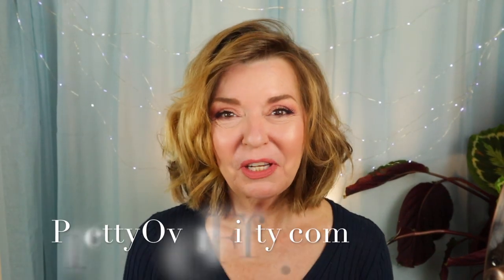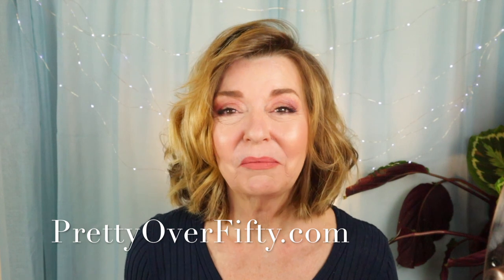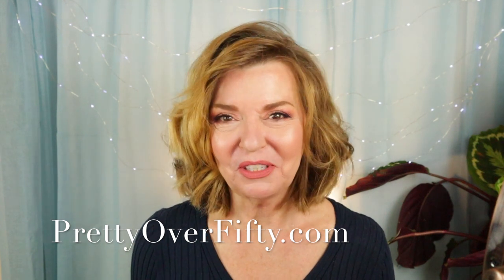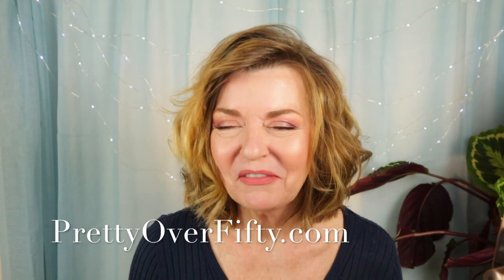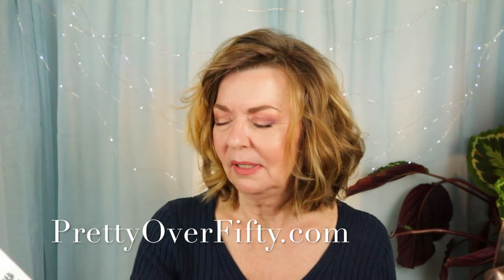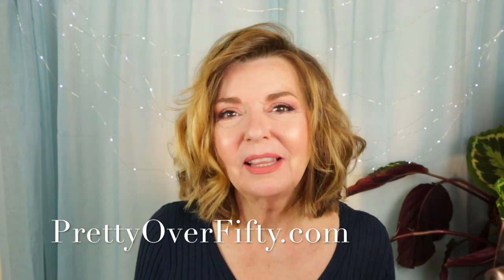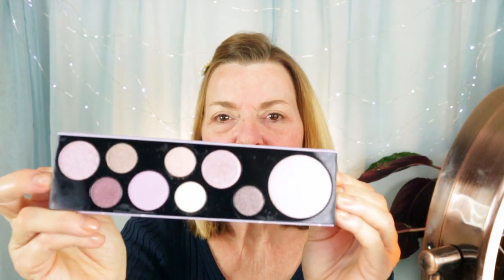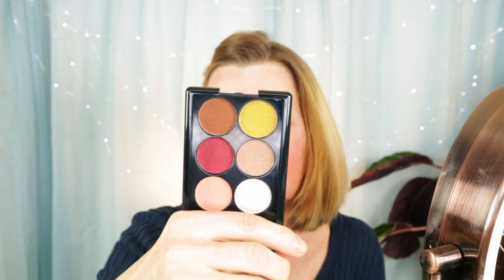GRWM | Makeup Over 50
Join me for a fun GRWM using a big ol' box of Friend Mail! I'm rifling through a huge box of makeup my friend Jeannie sent -- all new products that I'm so excited to try. I'm doing an easy, natural makeup look perfect for the over 50 woman. Come along and join the fun!